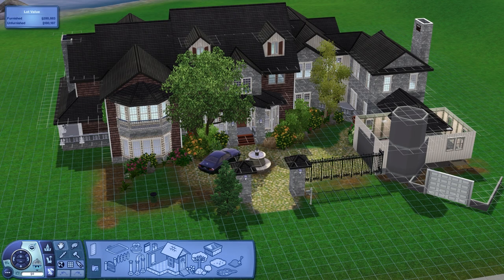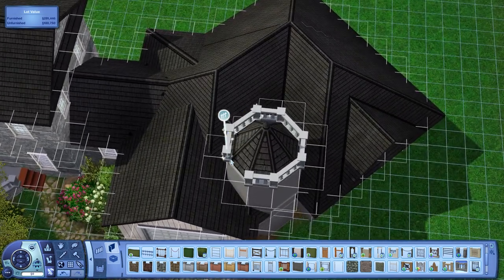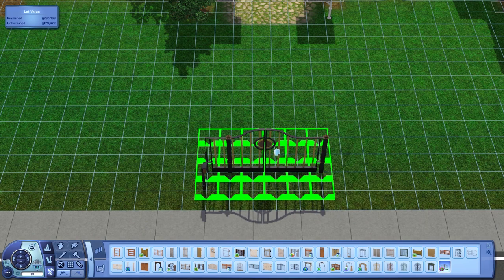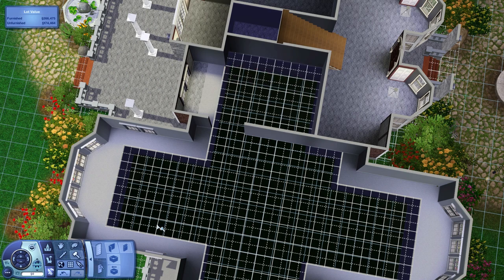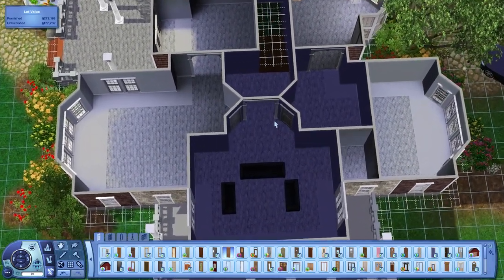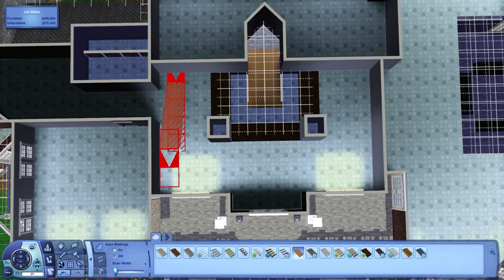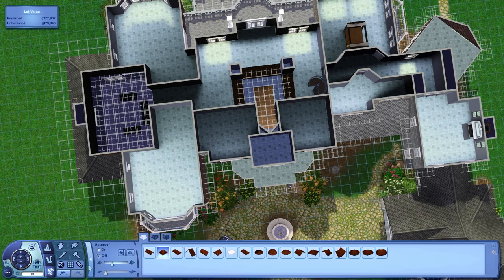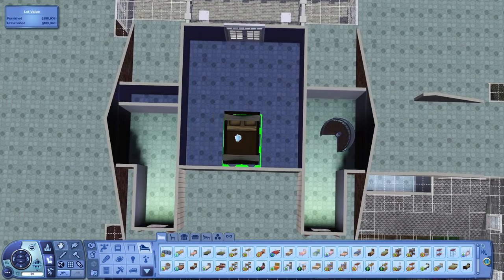The Sims 3 - Let's Build a House - Part 9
Welcome to part 9 of my let's build series in The Sims 3. In this episode we focus on the house's floor plan.